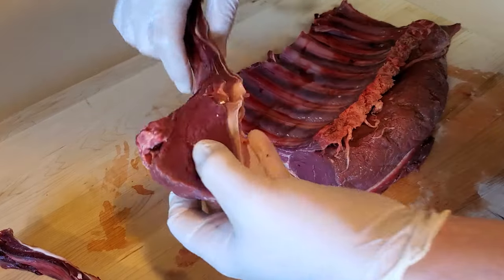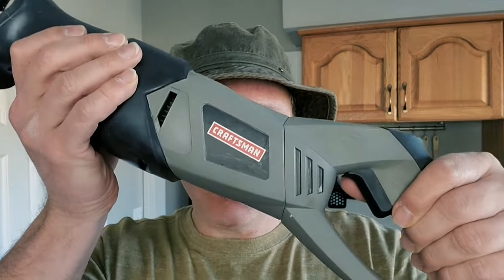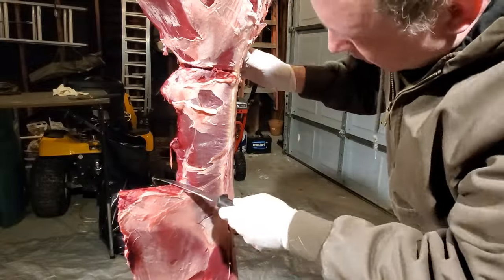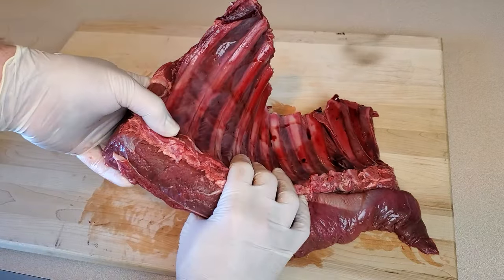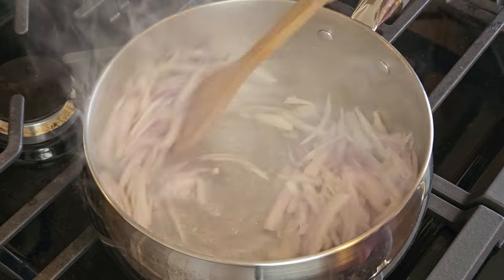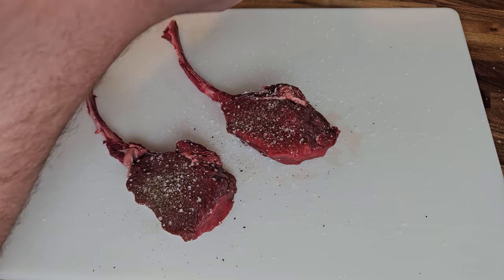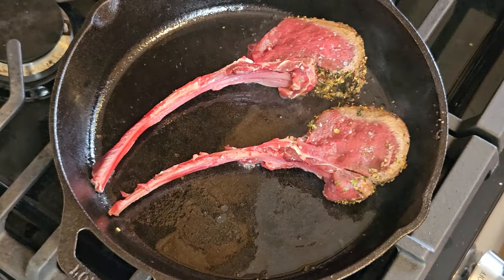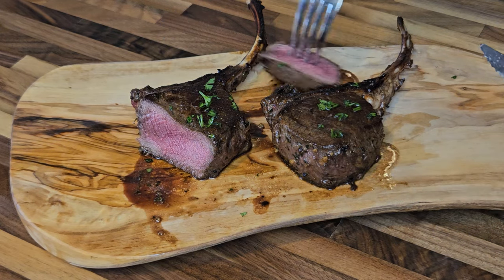Butchering & Cooking Venison Tomahawk Steaks | Frenched Deer Lollipop Chops with Bordelaise Sauce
Call them tomahawk steaks, or lollipops, or medallions. In this video, I'm butchering a whitetail deer myself to get some of these little backstrap tomahawk chops. Then, we're cooking them up in about the most savory and mouthwatering way imaginable!

Stuff used in this video:

Reciprocating Saw (Sawz-All)

Mesh Strainer

Meat Thermometer
00:00 - Intro
02:11 - Butchering
03:36 - Trimming
04:43 - Frenching
05:16 - Bordelaise Sauce
07:05 - Seasoning Meat
07:33 - Garlic Herb Butter
07:53 - Cooking Steaks
09:14 - Plating & Tasting
10:10 - Conclusion